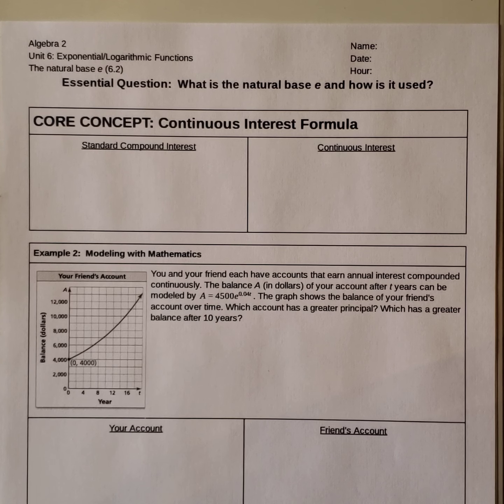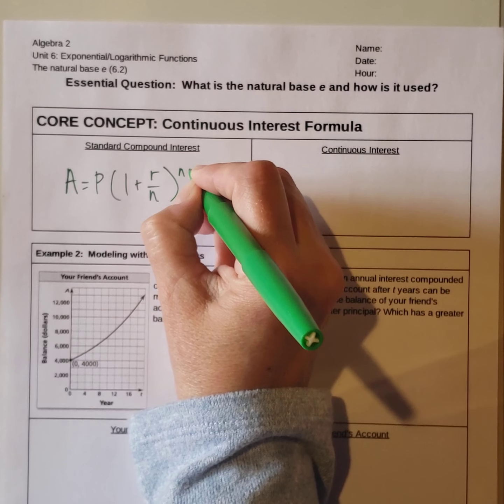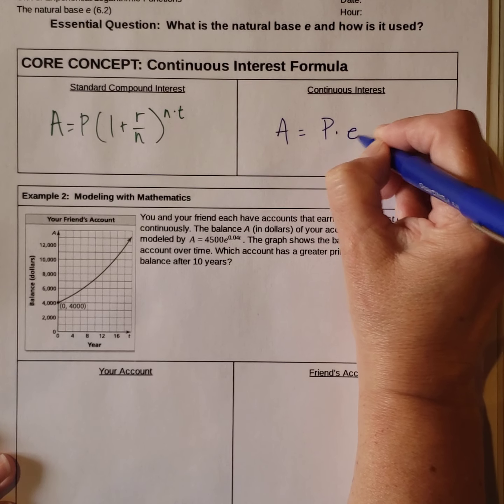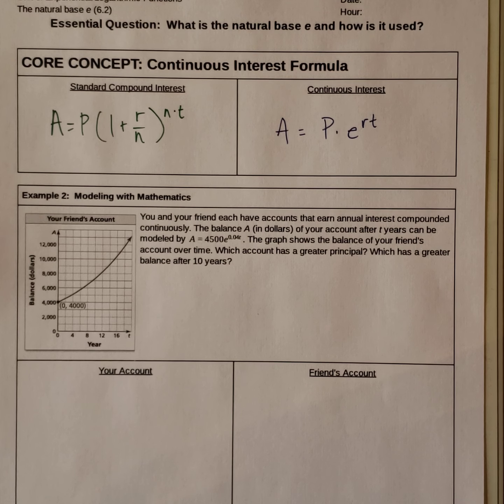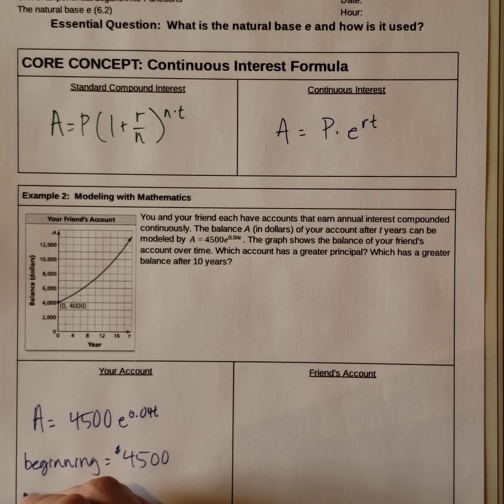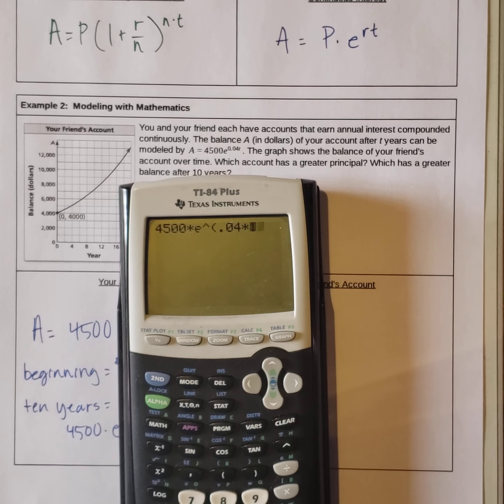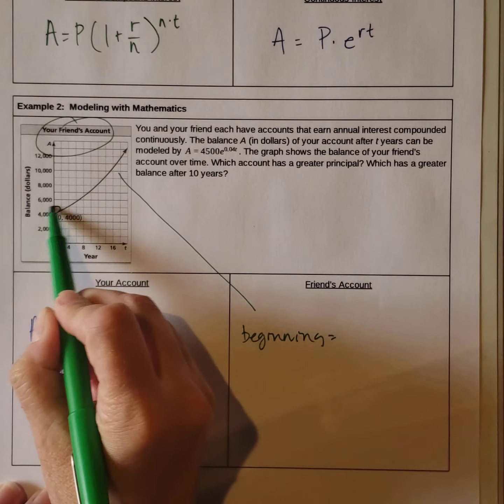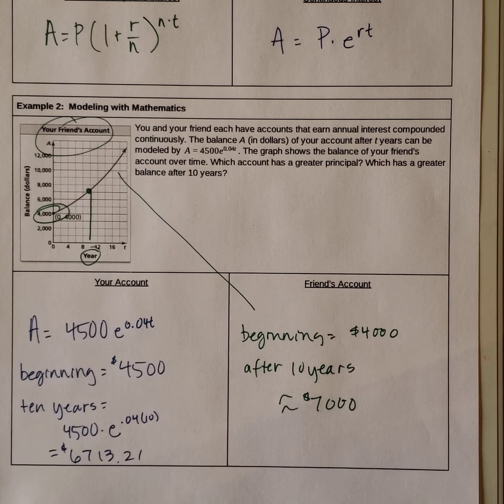6.2 Example 2